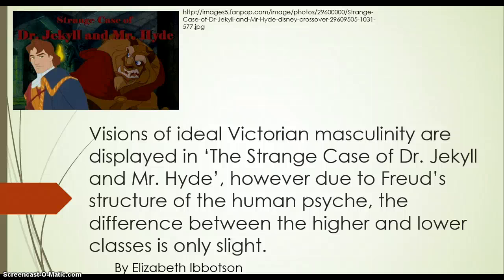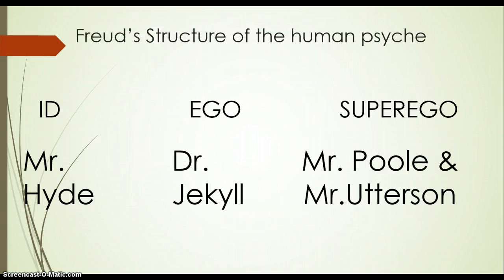Extraordinary Gentleman Screencast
Visions of ideal Victorian masculinity are displayed in ‘The Strange Case of Dr. Jekyll and Mr. Hyde’, however due to Freud’s structure of the human psyche, the difference between the higher and lower classes is only slight.